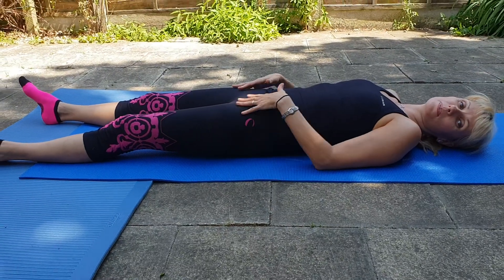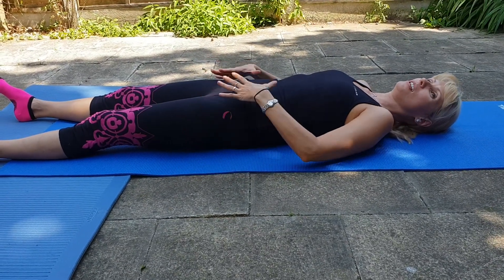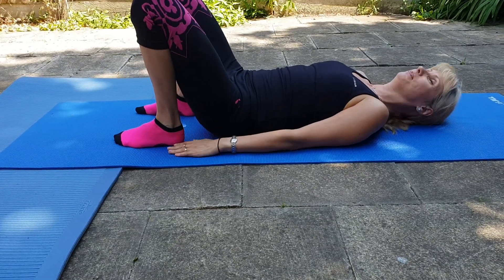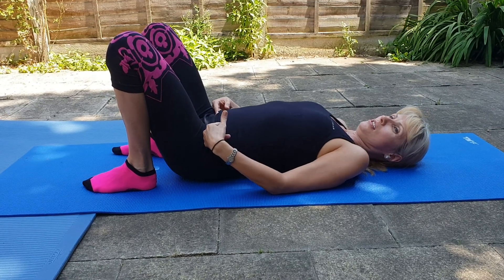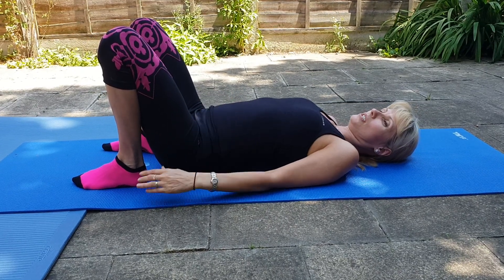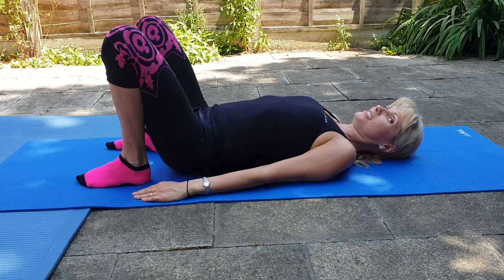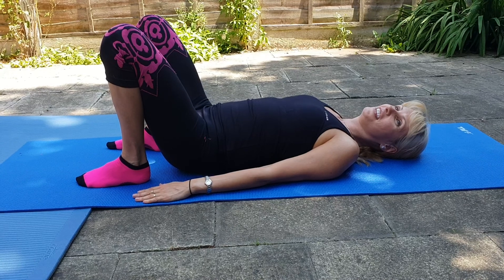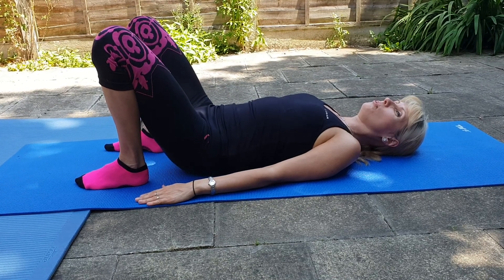The daily "Cat Stretch" - movement #1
These maintenance movements should be done slowly, gently, and with maximum awareness. Do them in an easy going, catlike manner, so that they give you pleasure. Most animals stretch when the are waking in order to maintain their full range of muscular control. Our muscles and brains are no different in this respect from those of other animals. It is the natural way of preparing your body to feel good throughout the day. Thanks Dr Hannah for your amazing somatics!